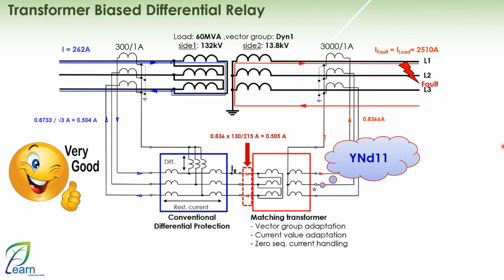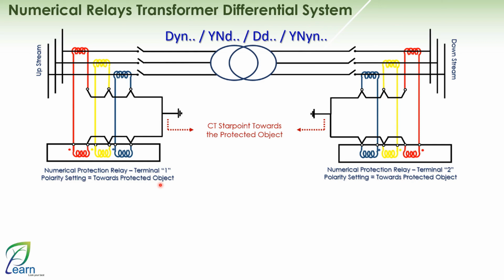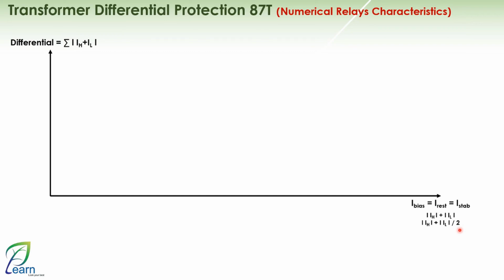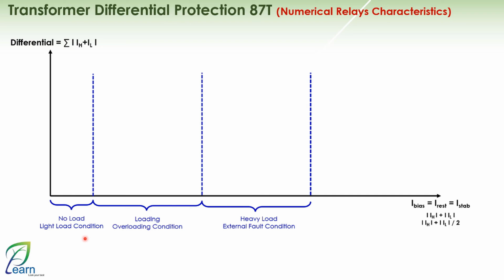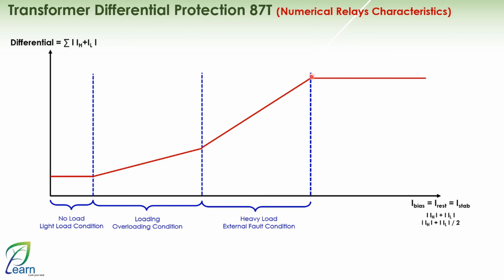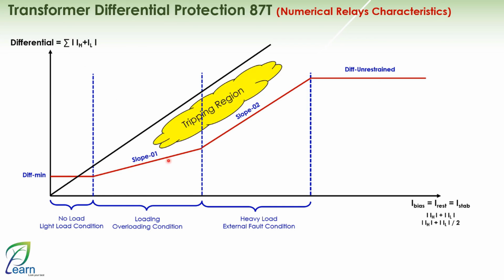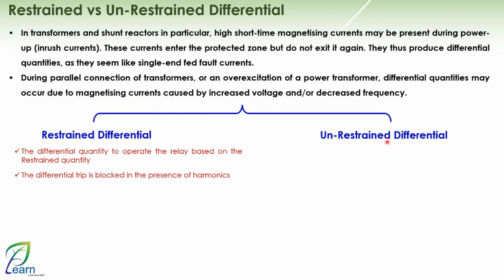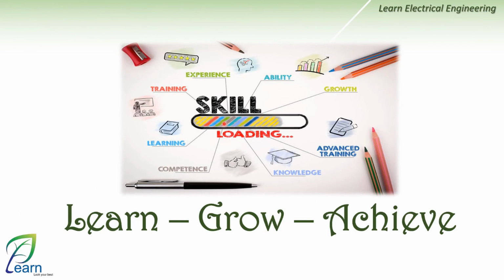Transformer Differential Protection Course Transformer Diff in Numerical Relays